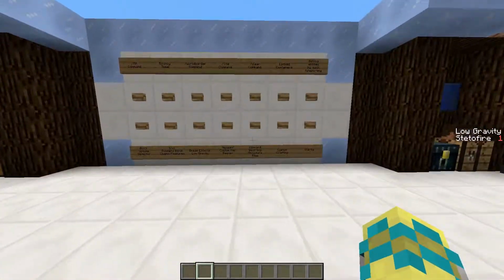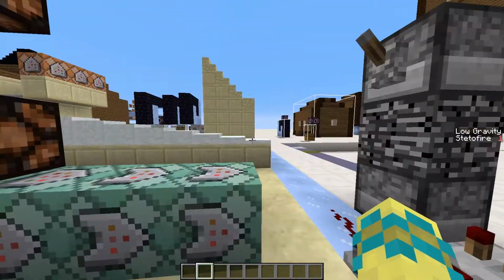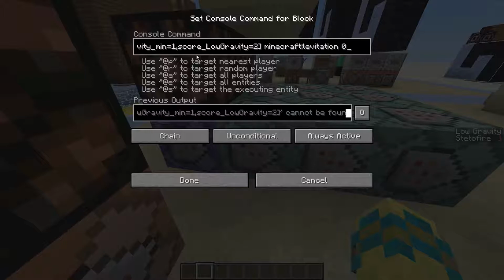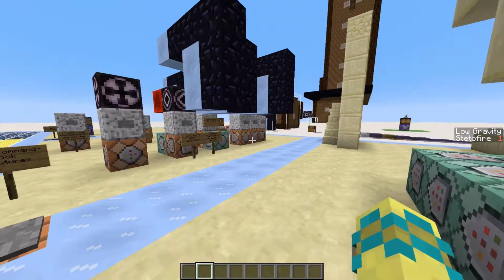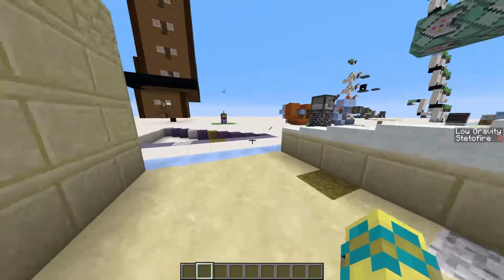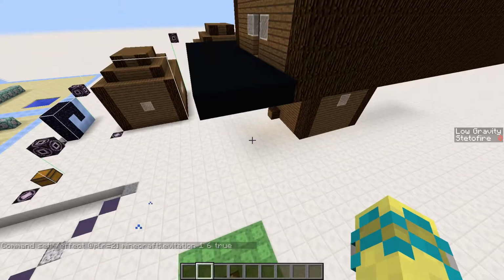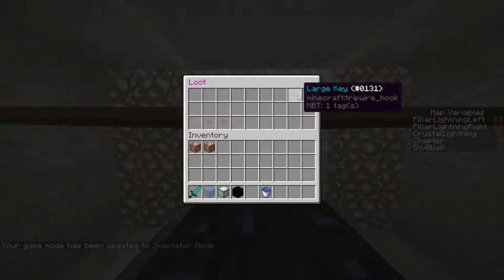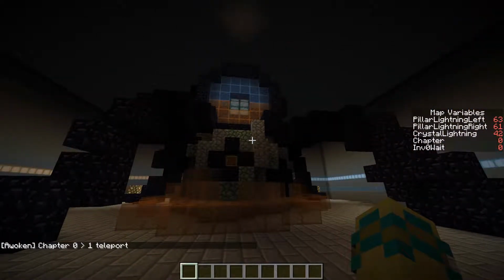[E04] Building the Dream - Low Gravity Eyeball Guardian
This was mostly a follow-up video. I figured out a method of lowering gravity and showed off some building progress that I've done since the last episode. Fun to edit, though.

In this series, I hope you can enjoy the journey of creating a Minecraft Custom Map with me. There may be a lot of coding and technical stuff involved, but I hope to make it informative and entertaining for everyone interested.

Montage Music:
"Sound of the Dogfish"
-halc